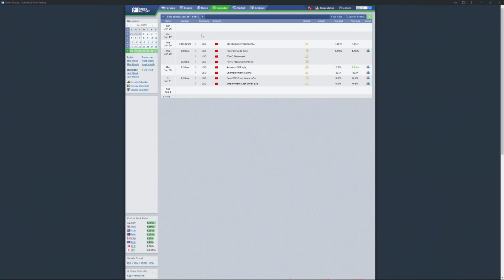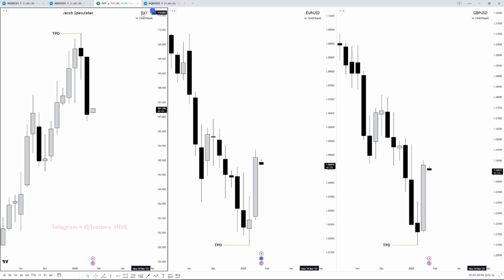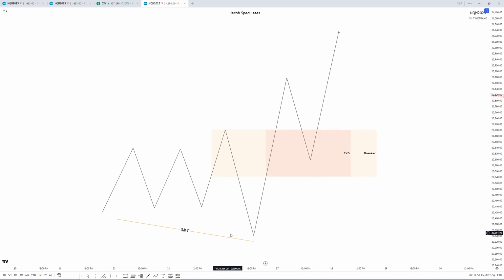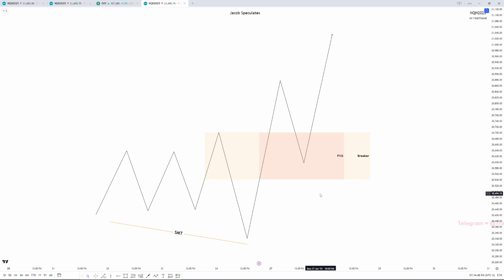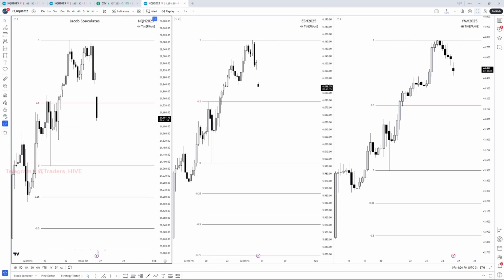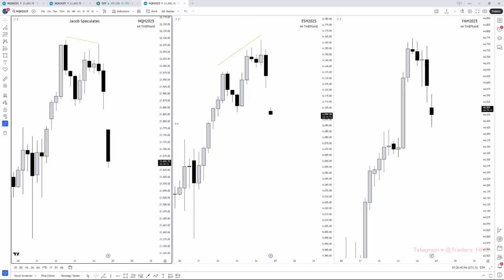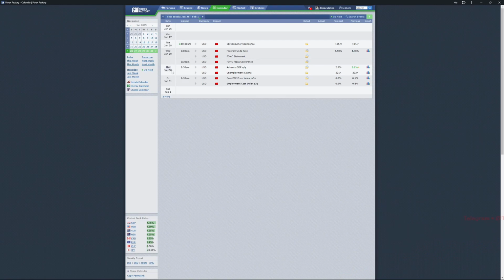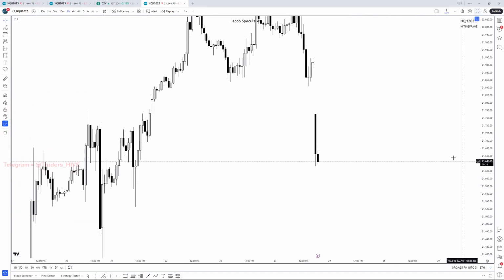JACOB SPECULATES ICT TRUNKTS STOOPID PENGU SWING DIVERGENCE PART 16 PAID COURSE 2025 FREE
JACOB SPECULATES ICT TRUNKTS STOOPID PENGU SWING DIVERGENCE PART 8 PAID COURSE 2025 FREE
channel free enjoy show love # trading
JACOB SPECULATES ICT TRUNKTS STOOPID PENGU SWING DIVERGENCE PART 13 PAID COURSE 2025 FREE
course free free trading course trading hub 4.0 trading hub 3.0 Urdu & Hindi

  free course
trading candlestick
ROMEO UTS 2024 COURSE CHAPTER : Why most suck and how to avoid sucking?
ROMEO CRT UNLOCK PART 4 A : Secrets Of 3 Candles. PAID COURSE IN FREE 🆓ICT
ROMEO CRT UNLOCK PART 4 B : Secrets Of 3 Candles. PAID COURSE IN FREE 🆓ICT
SHAM CPI ORIGINAL VIDEOS PART 10 & 11RANGE TRADING ICT PAID COURSES FREE
SHAM CPI ORIGINAL VIDEOS PART 12 OHLO / OLHC ICT PAID COURSES FREE
SHAM CPI ORIGINAL VIDEOS PART 14 SMT DIVERGENCE ICT PAID COURSE FREE 🆓
SHAM CPI ORIGINAL VIDEOS PART WEEKLY PERFORMANCE REVIEW ICT PAID COURSE FREE 🆓
SHAM CPI ORIGINAL VIDEOS PART 15 & 16 QUARTERLY SHIFT & IPDA ICT PAID COURSE FREE 🆓
SHAM CPI ORIGINAL VIDEOS EXAMPLE LAST PART PAID COURSE FREE ICT
JACOB SPECULATES ICT TRUNKTS STOOPID PENGU SWING DIVERGENCE PART 1 PAID COURSE 2025 FREE
JACOB SPECULATES ICT TRUNKTS STOOPID PENGU SWING DIVERGENCE PART 4 PAID COURSE 2025 FREE
JACOB SPECULATES ICT TRUNKTS STOOPID PENGU SWING DIVERGENCE PART 6 PAID COURSE 2025 FREE
JACOB SPECULATES ICT TRUNKTS STOOPID PENGU SWING DIVERGENCE PART 7 PAID COURSE 2025 FREE
JACOB SPECULATES ICT TRUNKTS STOOPID PENGU SWING DIVERGENCE PART 9 PAID COURSE 2025 FREE
JACOB SPECULATES ICT TRUNKTS STOOPID PENGU SWING DIVERGENCE PART 10 PAID COURSE 2025 FREE
JACOB SPECULATES ICT TRUNKTS STOOPID PENGU SWING DIVERGENCE PART 11 PAID COURSE 2025 FREE
JACOB SPECULATES ICT TRUNKTS STOOPID PENGU SWING DIVERGENCE PART 14 PAID COURSE 2025 FREE
JACOB SPECULATES ICT TRUNKTS STOOPID PENGU SWING DIVERGENCE PART 15 PAID COURSE 2025 FREE